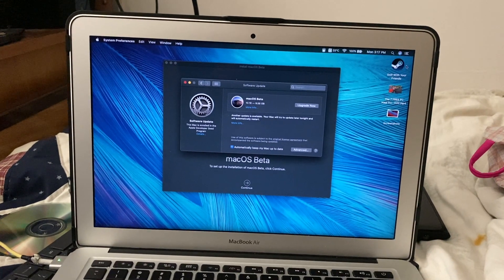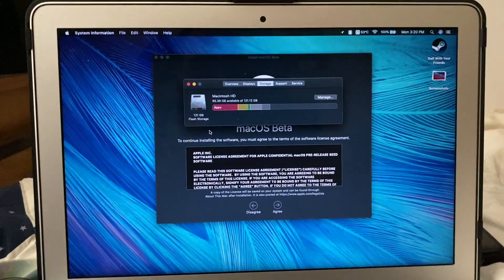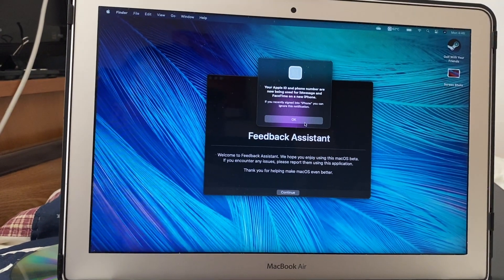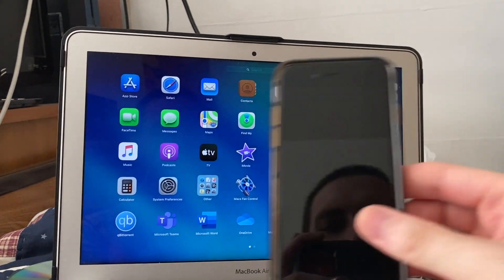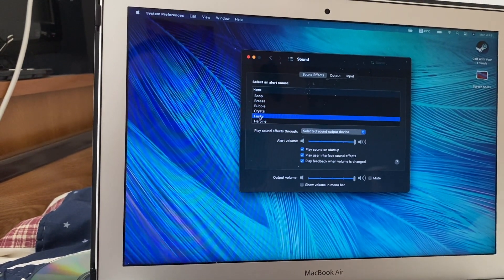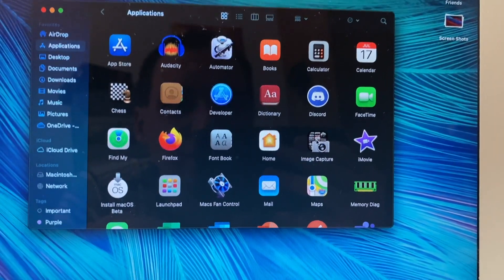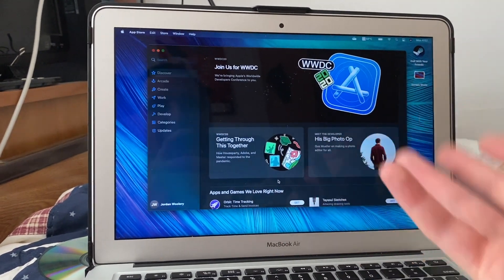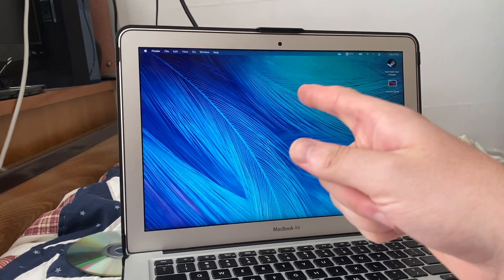First Impressions: macOS 11.0 "Big Sur" Beta 1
I was rather excited to hear what was to be new with macOS when watching wwdc20 yesterday. I took the opportunity to download the beta profile and give it a try regarding the developer beta 1 on my MacBook Air. This is by no means a complete overview, just showing that I installed it on something and gave it a quick lookover. Don't expect for me to make updates on each of the individual beta releases, i'll leave that to some other channels as I will (once again) be occupied with classwork in a new section.

Still rather impressed by this new release, at least in its current beta form.